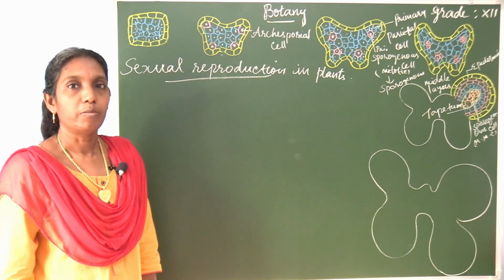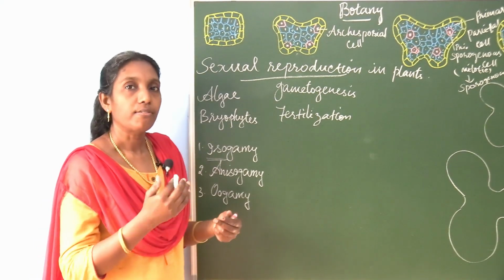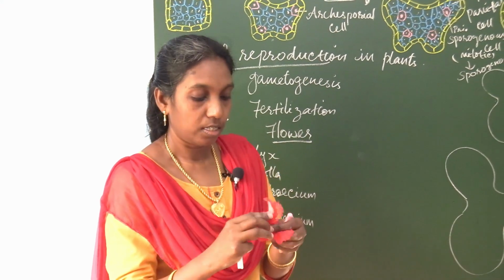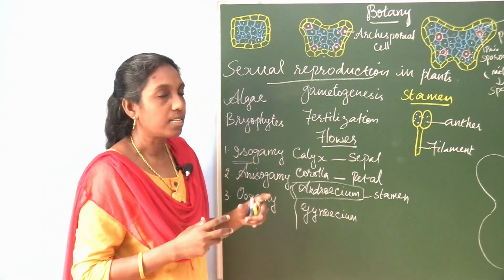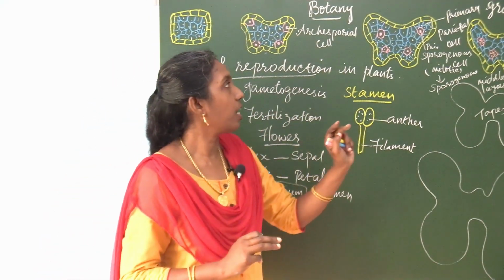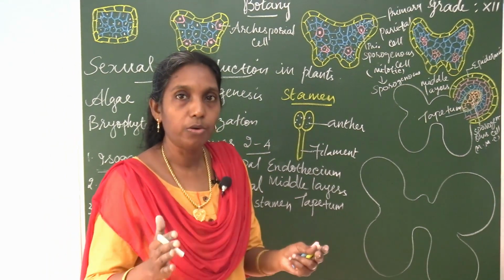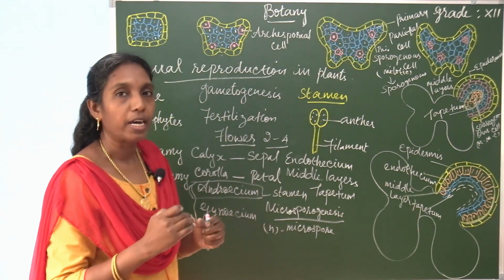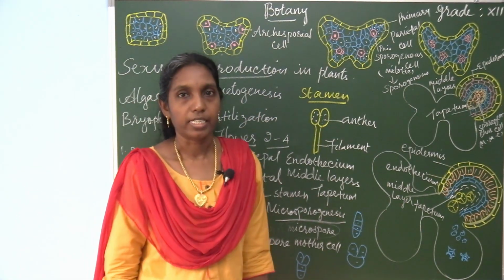Sexual Reproduction in Plants - Androecium | Grade - 12 | Botany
Grade : 12
Subject: Botany
Topic :Sexual Reproduction in Plants - Androecium